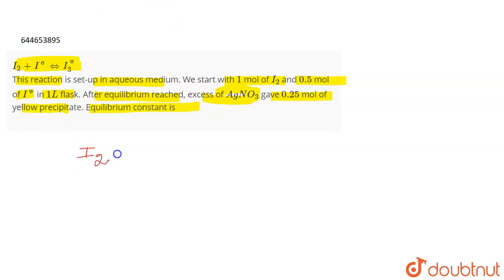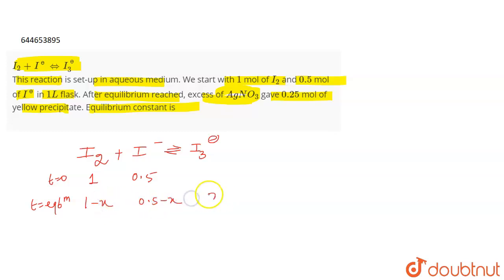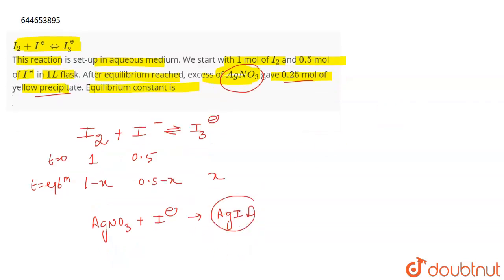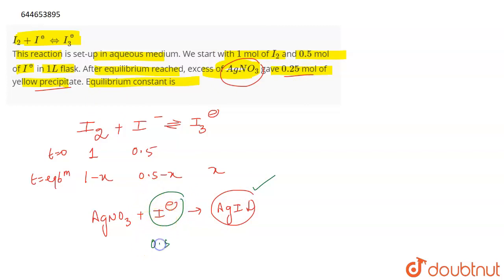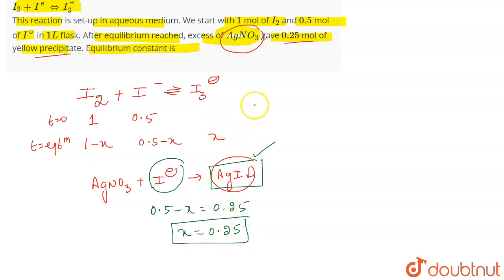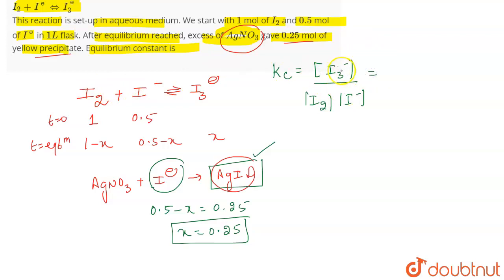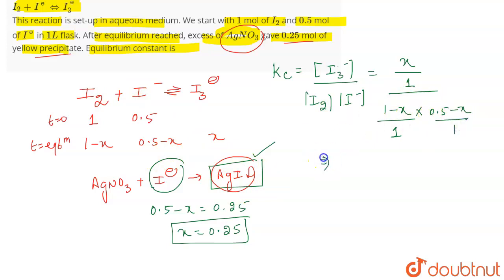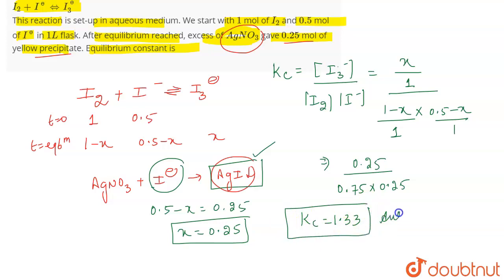I_(2)+I^(ɵ)hArrI_(3)^(ɵ) This reaction is set-up in aqueous medium. We start with 1 mol of I_(2)...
I_(2)+I^(ɵ)hArrI_(3)^(ɵ) This reaction is set-up in aqueous medium. We start with 1 mol of I_(2) and 0.5 mol of I^(ɵ) in 1 L flask. After equilibrium reached, excess of AgNO_(3) gave 0.25 mol of yellow precipitate. Equilibrium constant is
Class: 12
Subject: CHEMISTRY
Chapter: CHEMICAL EQUILIBRIUM
Board:IIT JEE

👉 Have Any Query? Ask Us.